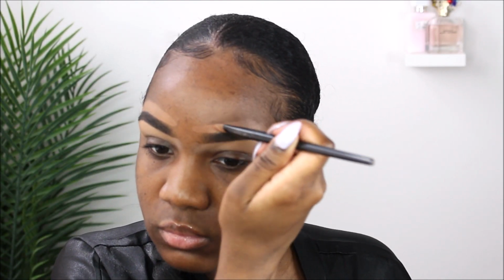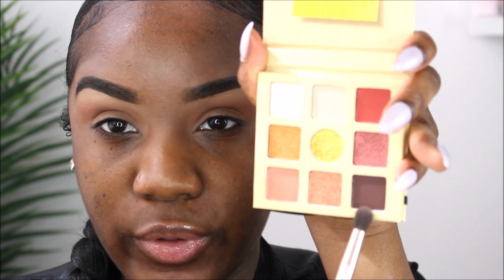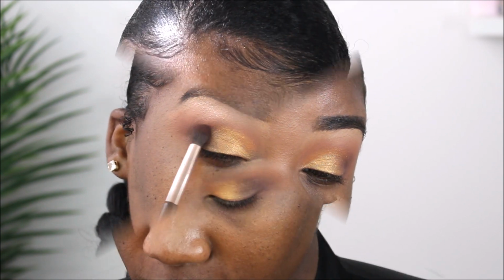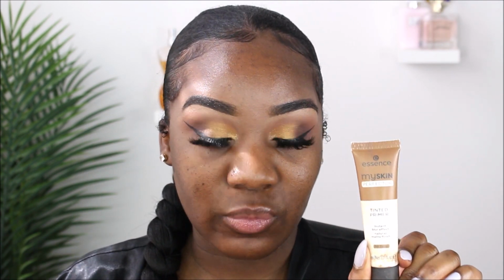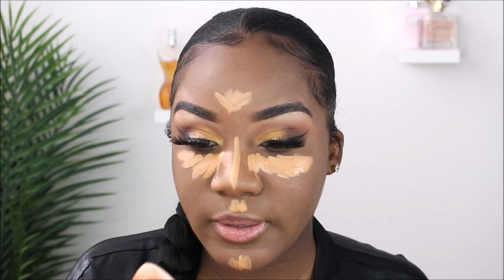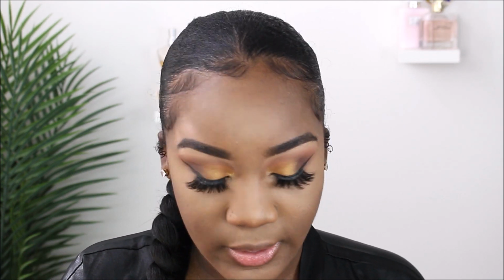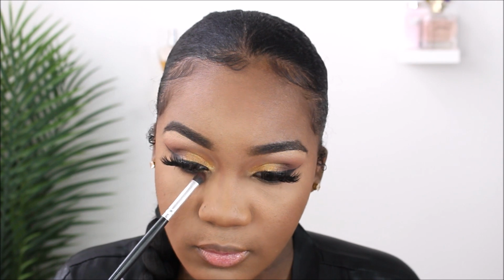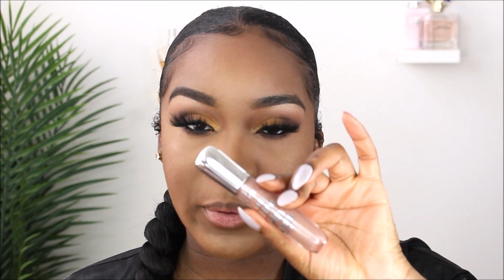WOC FRIENDLY ?? FULL FACE OF ESSENCE COSMETICS | Nothing Over $15 | Affordable Makeup For Beginners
Hey sis ! For todays video, I did a full face of Essence Cosmetics. I was kinda skeptic about this makeup brand and if it can cater to woc, but I was surprised that I was able to complete a full face of makeup using Essence. Only thing that wasnt the greatest was the foundation but it wasnt a huge issue. This brand is perfect for those who are just starting out in makeup and want affordable products to acheive a full face of makeup.

xoxoxo

Essence Micro Precise Eyebrow Pencil - Dark Brown
Essence Camouflage Mat Concealer - Dark Caramel
Essence Camouflage Matt Concealer - Dark Mocha
Essence Daily Dose of Energy Eyeshadow Palette
Essence Tinted Primer - 50 Deep
Essence Pretty Natural Foundation - 280 Cool Ebony
Essence Sun Clun Matt Bronzing Powder Palette
Essence Pure Nude Highlighter Palette
Essence Long Lasting Eye Pencil
Essence Shine Shine Shine Lip Gloss - Bright On

SC: imanilee13

INFO: Camera: Canon Rebel T5i
Editing Software: Windows Movie Maker
Country: Canada, Ontario (Brampton)